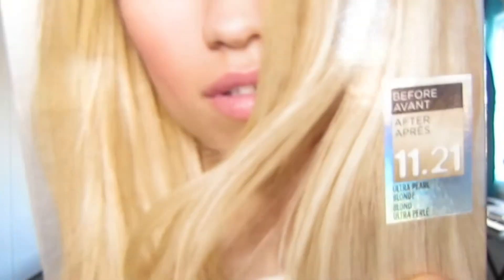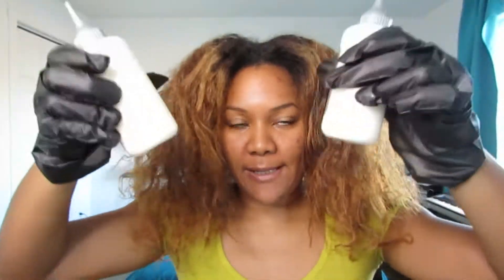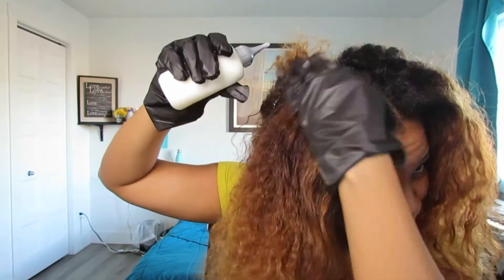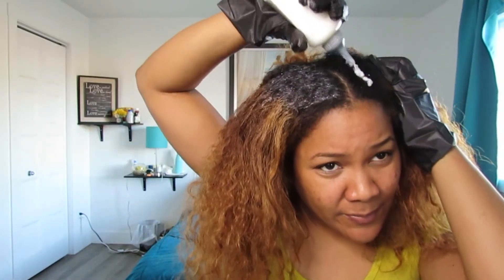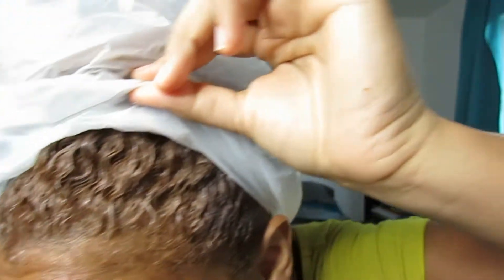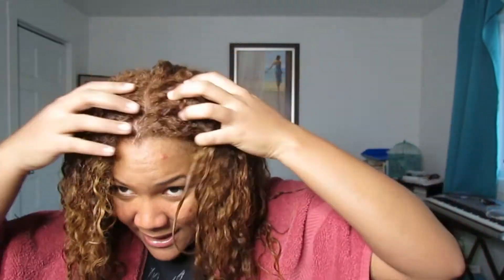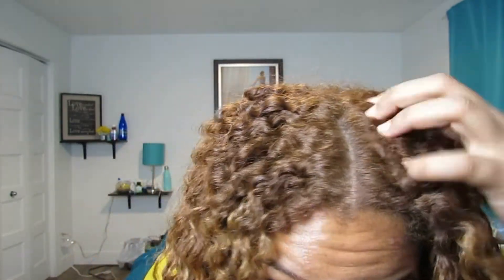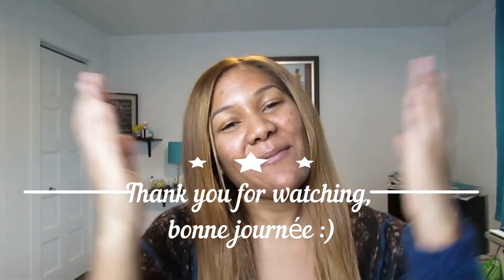Roots touch up at home: Black to light brown/honey hair | Loreal Feria Ultra pearl blonde 11.21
Hey guys,
this is how I touch up my black  roots ( 3 months hair growth) to a litght brown / honey hair color.
Have a great day, be blessed :)
Kari

If you want to watch my first video of using this hair dye:

***Some of my videos will occasionally contain affiliate links, which means I receive a small commission on a purchase without additional cost to you, if you buy something through my links!
I do believe in the products I mention in my video, and have experience with them. I will never promote a product that I don't like.